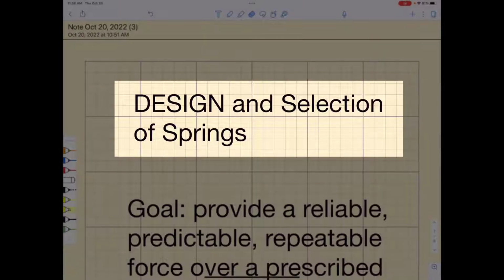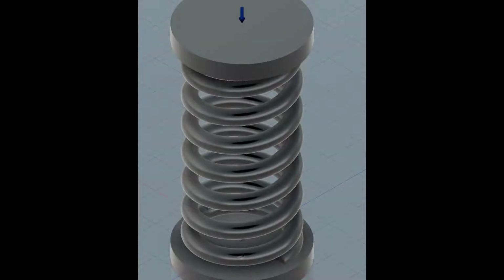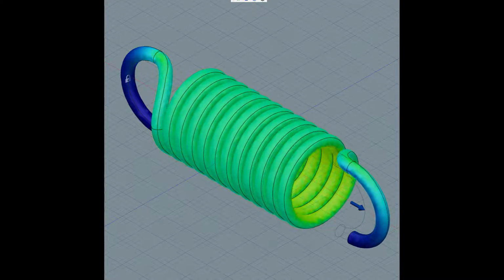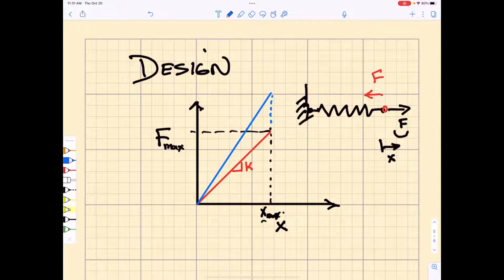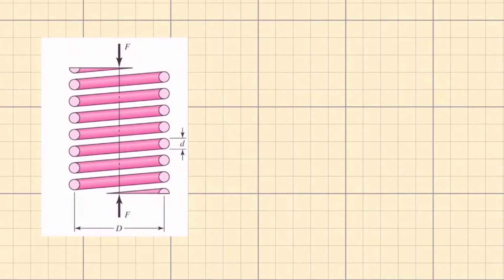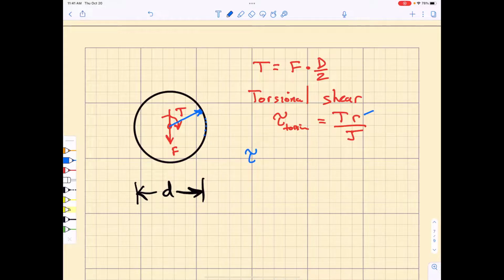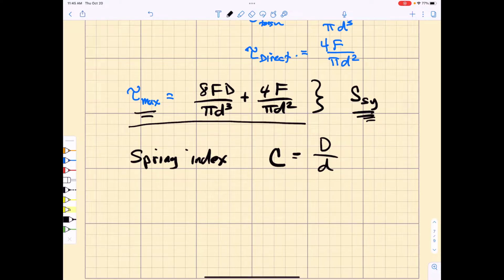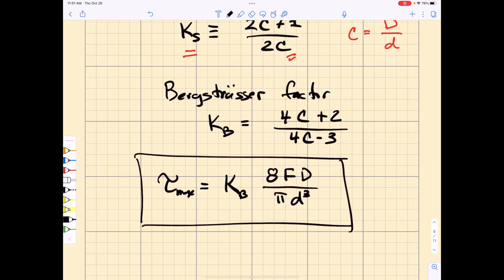Spring Design Lecture 1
Intro to springs and calculating the stress that drives failure in compression springs.